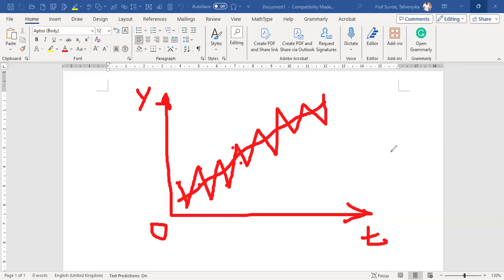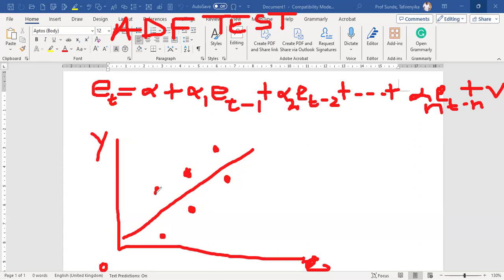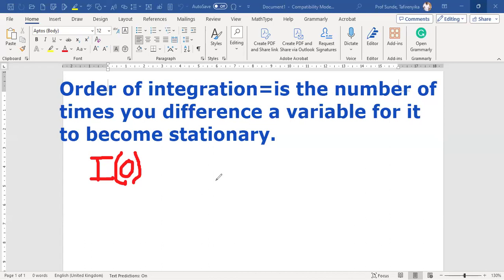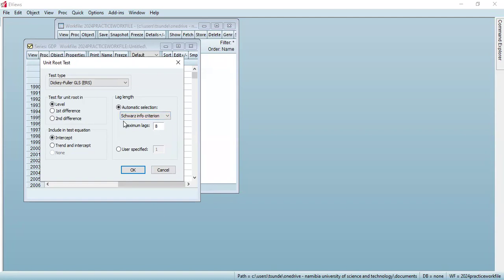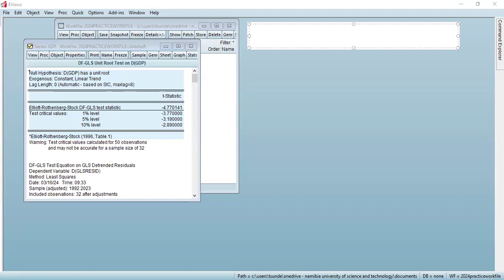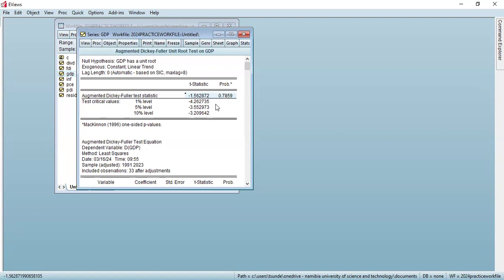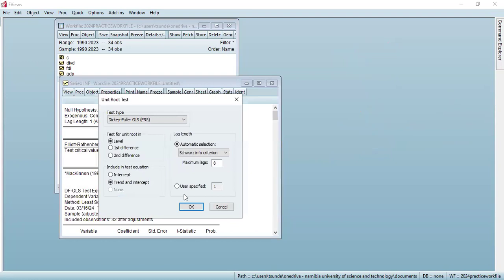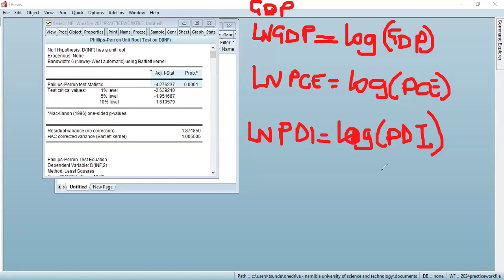CHAPTER 2 UNIT ROOT TESTS